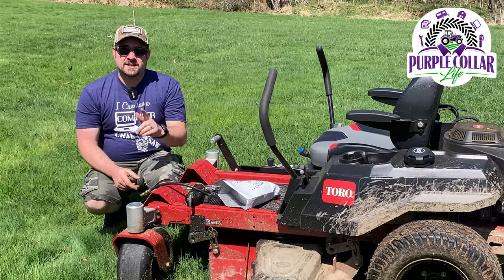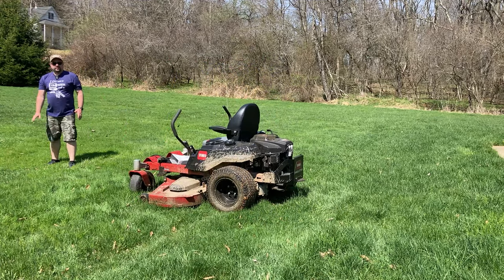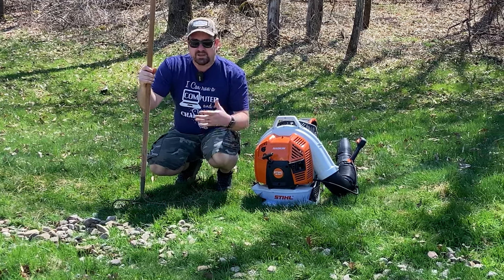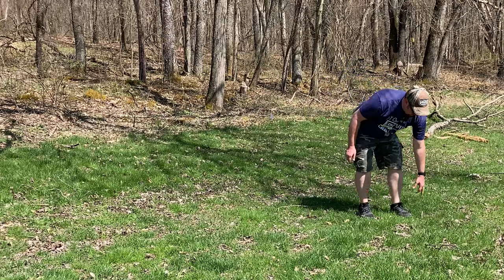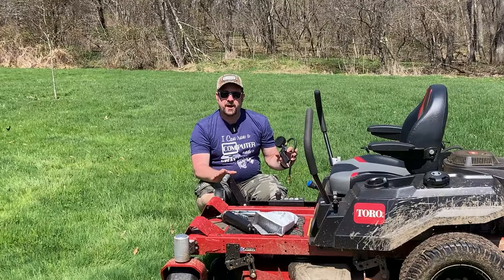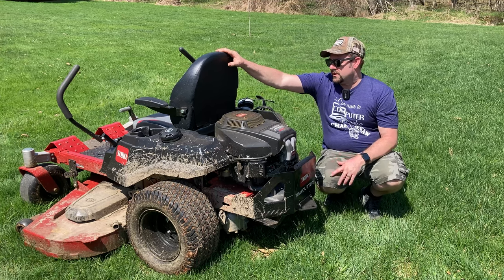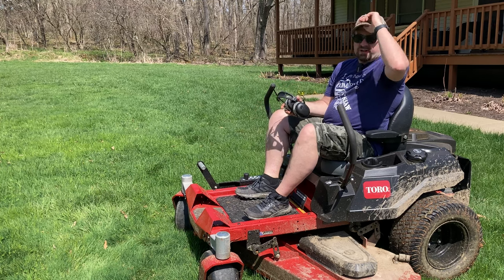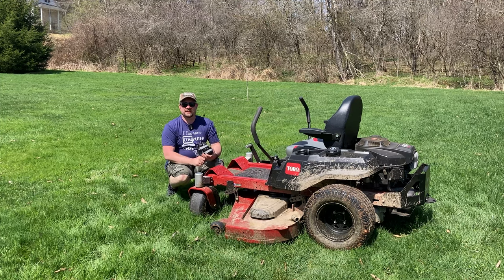Always do these 3 things before mowing!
These are 3 (three) things you should do before that first mow of the spring/summer. These 3 important steps will help ensure a successful mowing season. 3 things you must do before mowing. 3 mowing tips. Spring mower preparation.

Step 1: Prepare your yard (remove rocks, sticks, branches, dog poop, etc.)
Step 2: Prepare your machine (air pressure in tires, fresh oil change an filter, air filter, battery, ethanol free gas, grease points, etc.)
Step 3: Prepare yourself (sunscreen, hat, hearing protection, eye protection, etc.)

Toro TIMECUTTER
Polaris Ranger
Yamaha XT250 dual sport motorcycle
Stihl chainsaws

Toro 136-7848 oil filter
Toro Motor oil
Blue shop paper towels
3M WorkTunes Connect + AM/FM Hearing Protector with Bluetooth Technology, Ear protection (my favorite)
Astro AI Tire gauge

0:00 - 3 important things before that first mow
0:48 - uneven grass growth
1:35 - Step 1- prepare your yard
1:59 - clean up rocks
2:40 - backpack blower Stihl
2:59 - pick up sticks
3:23 - walk the yard
3:48 - Step 2 - preparing the machine
4:08 - tire inflation, grease
4:37 - ethanol free gas, oil change
5:26 - air filter, battery
6:06 - prepare yourself
6:18 - hat, sunscreen, hearing protection
6:29 - 3M Worktunes
7:05 - thanks!